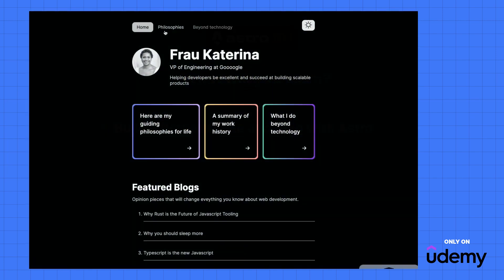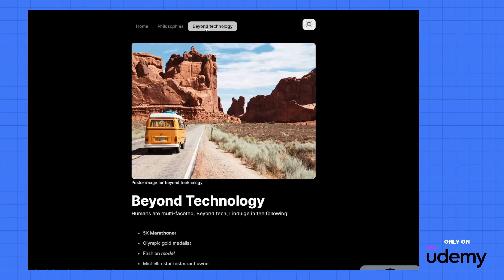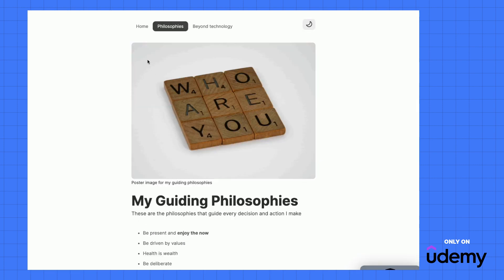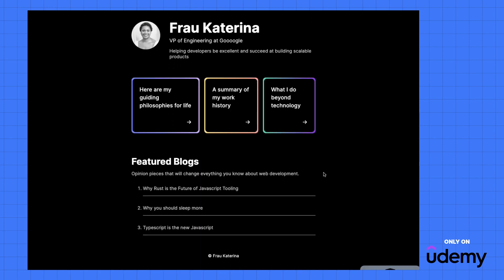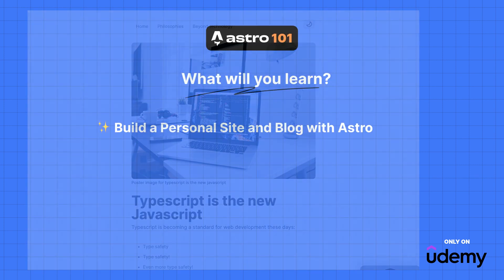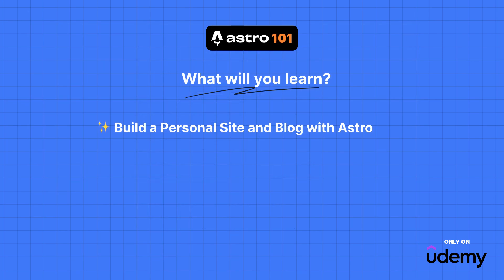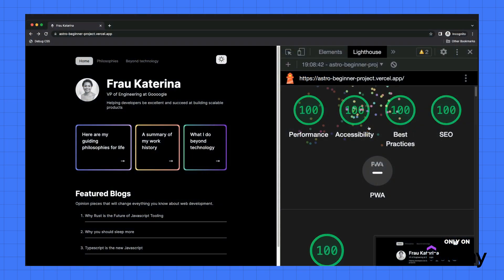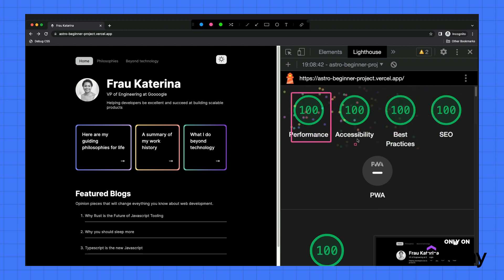Get Started with Astro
Are you tired of sluggish web performance? Are you frustrated with heavy JavaScript frameworks bogging down your websites? It's time for a revolution, and Astro is leading the charge

Problem Statement: In the fast-paced world of web development, speed and efficiency are everything. Traditional JavaScript frameworks often sacrifice performance for flexibility, leaving developers with bloated sites and sluggish load times. Astro changes the game by putting speed at the forefront, empowering developers like you to easily create lightning-fast websites.

Course Overview: Join us in this comprehensive online course where we'll demystify Astro, the game-changing JavaScript framework built for speed. Whether you're a seasoned developer or just starting your journey, you'll gain invaluable insights into how Astro empowers you to build performant websites like never before.

At the end of the course, you'll gain an in-depth understanding of Astro, and have a rock-solid introduction to Astro -  the framework designed for speed.

Highlights:

Astro Fundamentals:

Harness the power of Astro to build your personal website from scratch.

Set up a local development environment effortlessly.

Component Islands Mastery:

Dive deep into Astro's groundbreaking architecture of component islands.

Discover how Astro extracts your UI into smaller, isolated components, ensuring blazing-fast load times.

Learn to leverage the flexibility of Astro with your favourite frameworks like React, Vue, Svelte, and Tailwind CSS.

Practical JavaScript Insights:

Demystify the concept of "zero JavaScript" and its real-world implications.

Understand why shedding the JavaScript runtime overhead is a game-changer for web performance.

Mastering Astro Components:

Get hands-on with Astro component markup, styles, and scripts.

Unlock the full potential of Astro's template syntax, distinct from JSX.

Unleash Component Islands:

Dive deep into the core of Astro's architecture and build your own component islands from scratch.

Comprehend the magic of Astro's component islands and their pivotal role in web development.

Optimized Hydration:

Explore responsible hydration and why it's critical for seamless user experiences.

The Island Advantage:

Gain a profound understanding of why component islands are essential for modern web development.

Embrace the Future of Web Development.

Astro isn't just another framework; it's a revolution in web development. By the end of this course, you'll have the skills and knowledge to create faster, more efficient websites with Astro, leaving your competition in the dust.

Say goodbye to sluggish web performance and hello to a new era of web development!

Enrol now and become a master of speed and innovation with Astro!